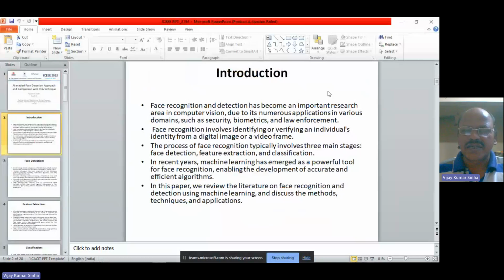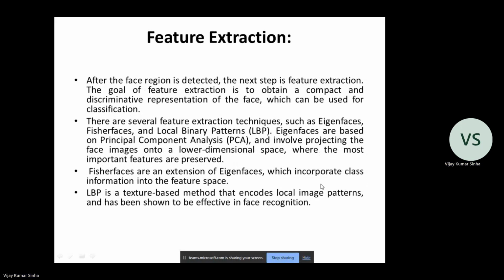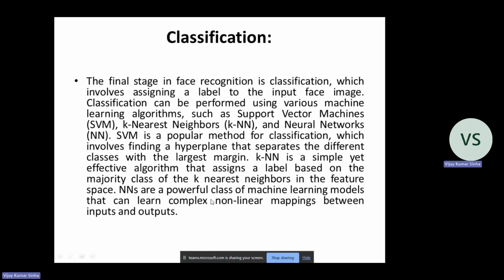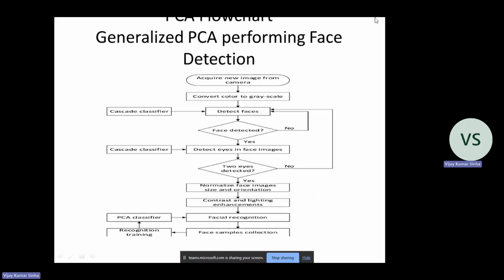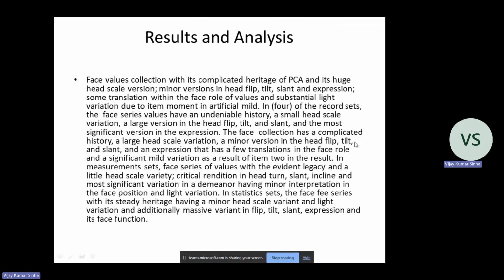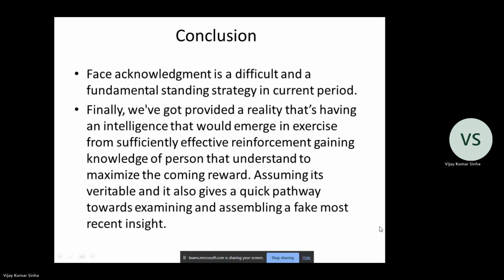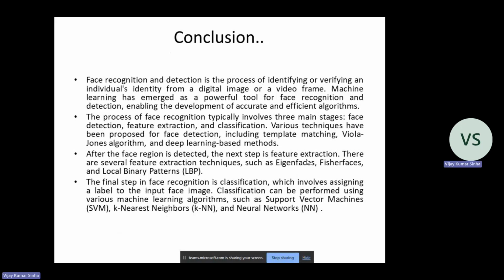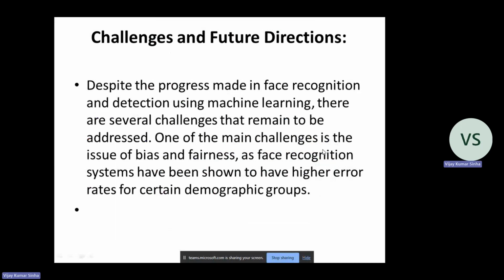AI-Enabled Face Detection: Advancements and PC Technique Comparison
Dive into the transformative world of AI-enabled face detection and explore its critical role in computer vision. This presentation by Dr. Vij Kumar delves into the intricacies of face recognition, highlighting its significance across various domains, including security, biometrics, and law enforcement. Key insights include:

- Overview of face recognition stages: detection, feature extraction, and classification.
- Machine learning's impact on enhancing face recognition accuracy and efficiency.
- A comparison of traditional methods like PCA with advanced techniques such as CNNs.
- Challenges and future directions, focusing on bias and fairness in face recognition systems.

Join us to explore the latest advancements in face detection technologies and their practical applications, paving the way for robust and fair solutions.